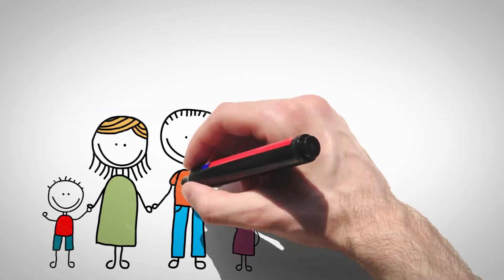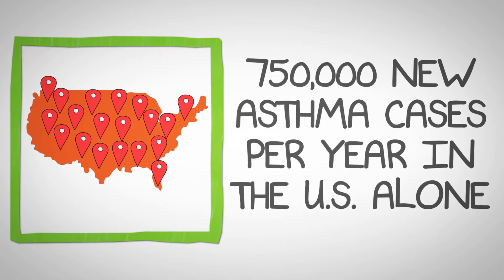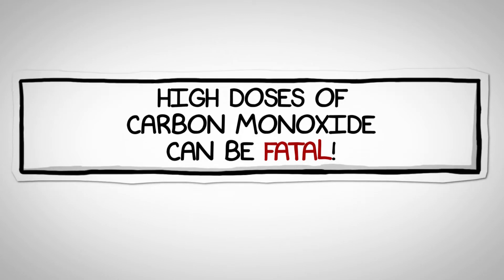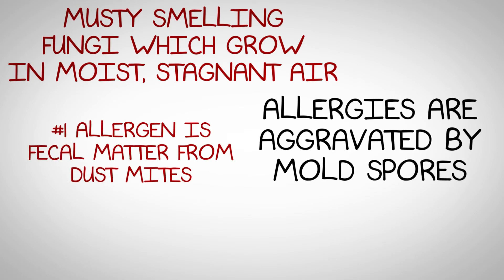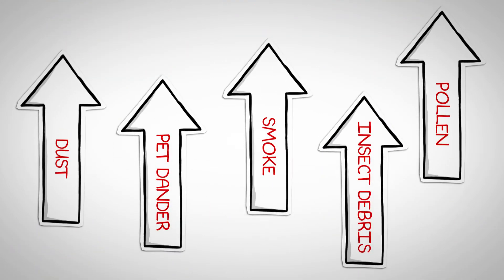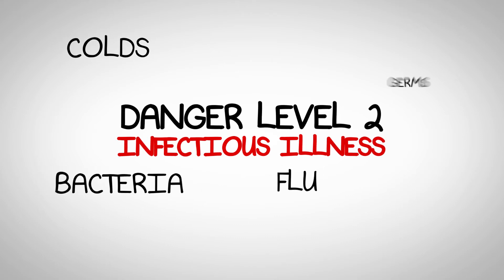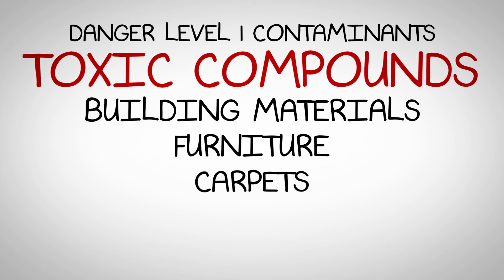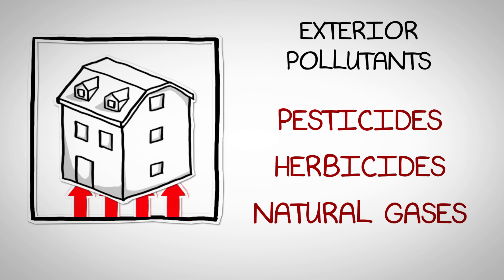5 Danger Levels of Indoor Air Quality (IAQ)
Do you know what you are breathing in your home? Call us to find out more information on how to get your IAQ report.